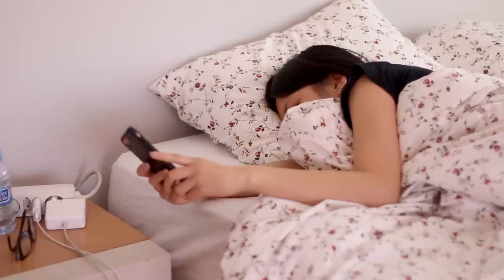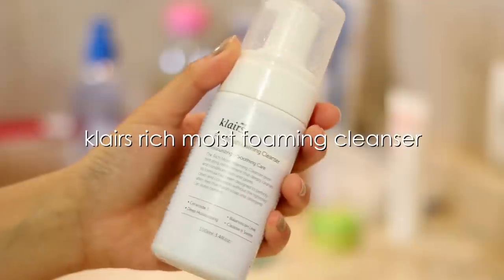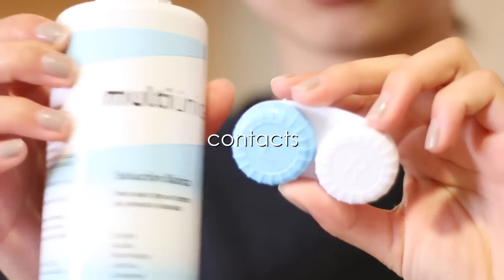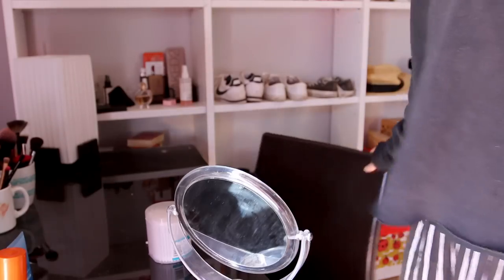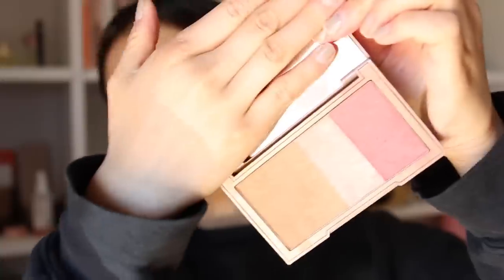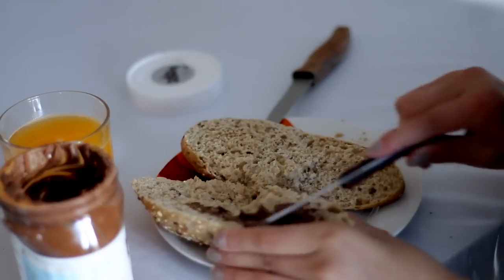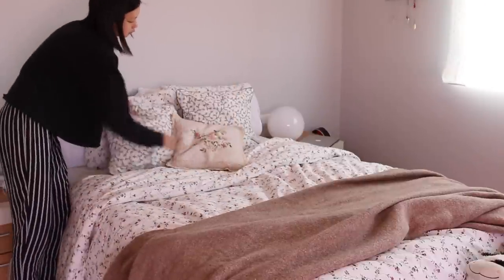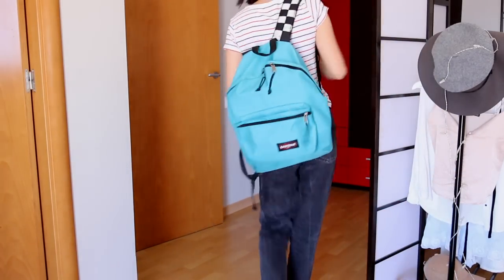SCHOOL MORNING ROUTINE 2017 | Nuria Ma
Hello guys! Good morning! Today i am going to show you my real school morning routine. Hope you guys liked to get ready with me for school!

⇢ shirt brandy melville, jeans pull & bear and shoes nike